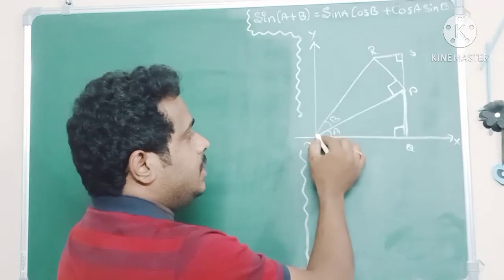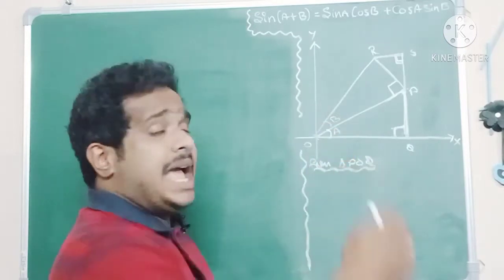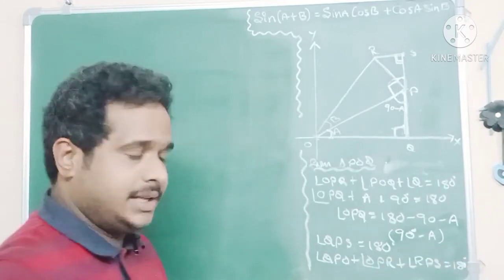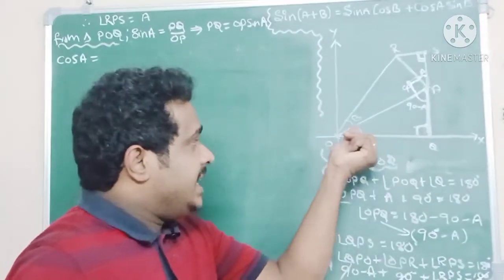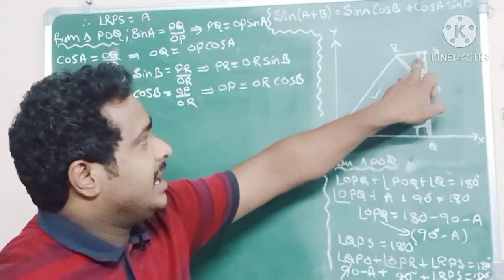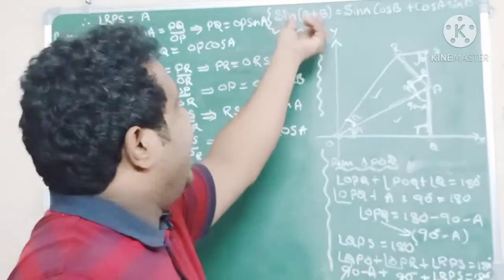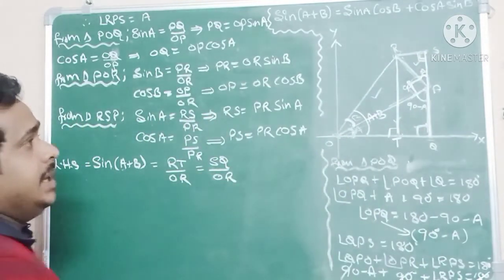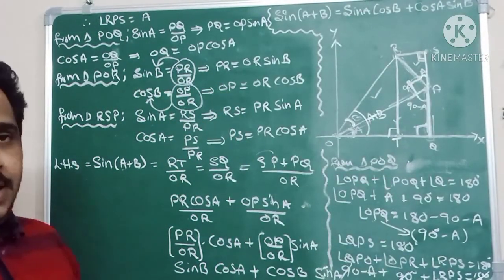Proof of sin(A+B)=sinAcosB+cosAsinB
rootmath svk svkroothmath easyproofofsin(A+B)